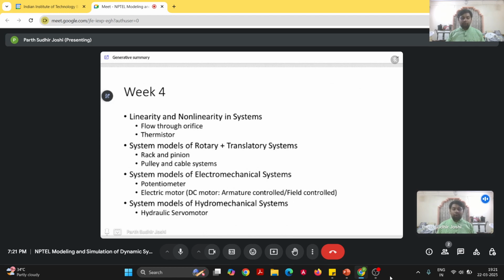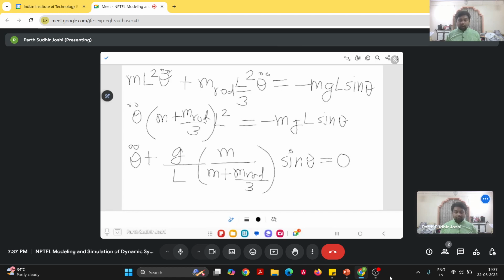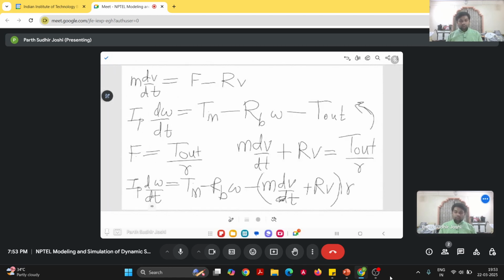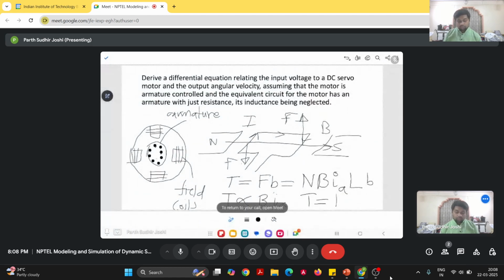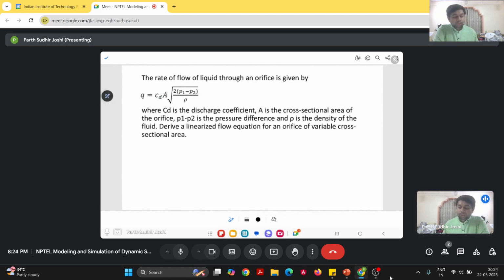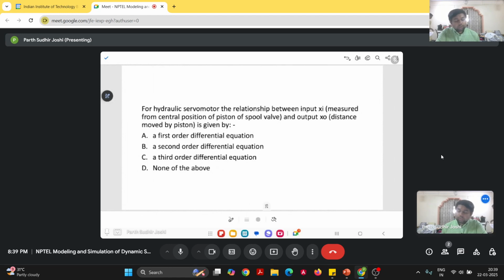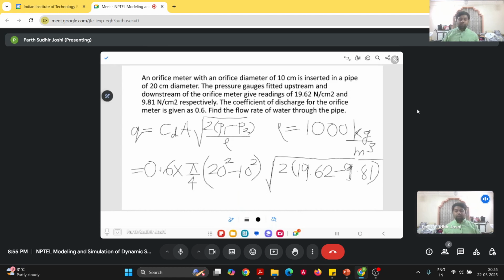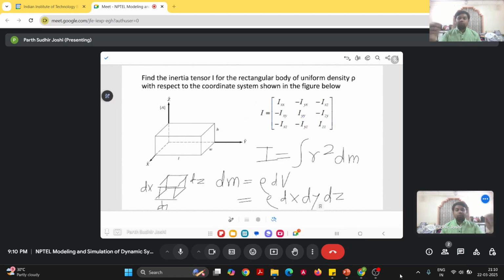NPTEL Modelling and Simulation of Dynamic Systems Week 4 Problem Solving Session